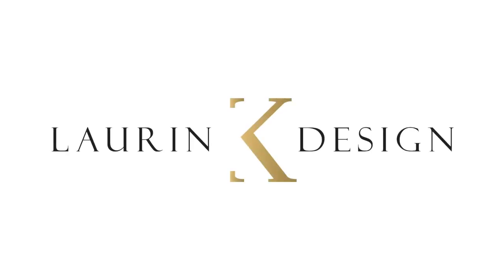Granite, Marble, Quartz, Porcelain oh my! | what is the difference?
What’s the best stone or countertop FOR YOU?! MONEY WISE AND CONVENIENCE WISE. Answers here. In this video, I take a walk through Prestale Inc. & discuss the differences between granite, marble, quartz & porcelain. Let me help you choose what is best for your home and lifestyle.